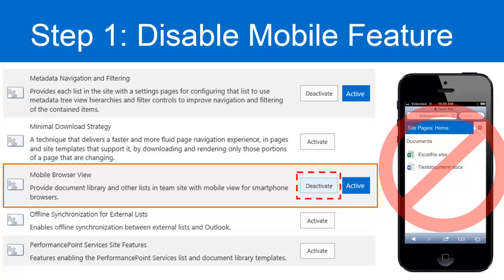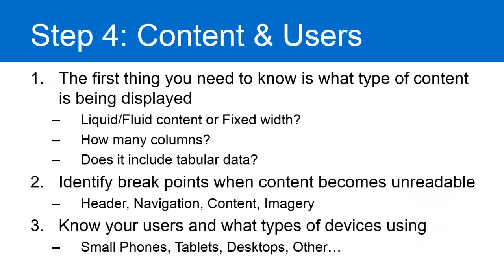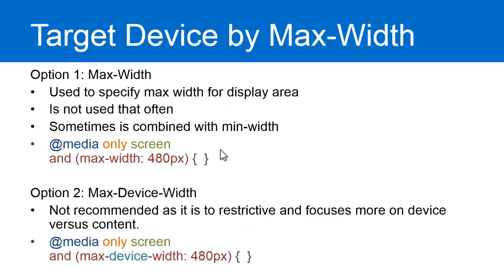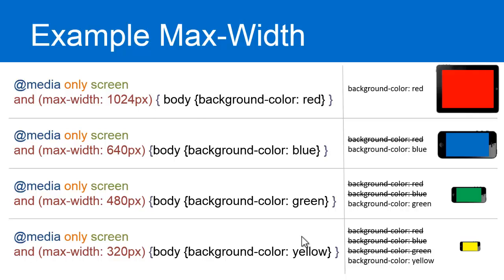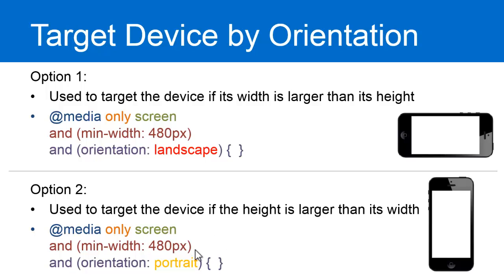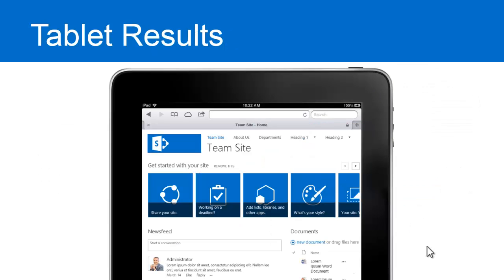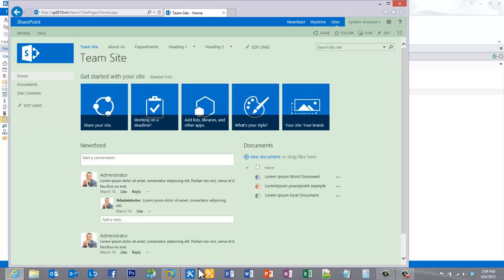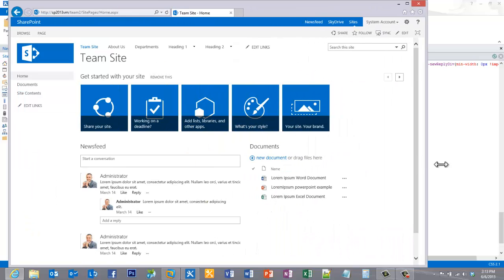SharePoint 2013 Responsive Design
CSS3 Media Queries and SharePoint 2013 Responsive Design